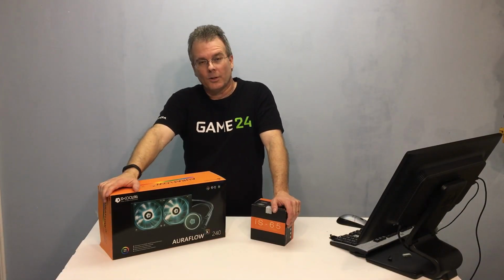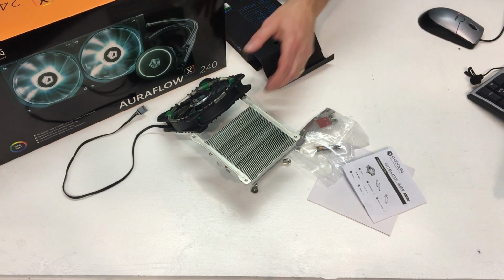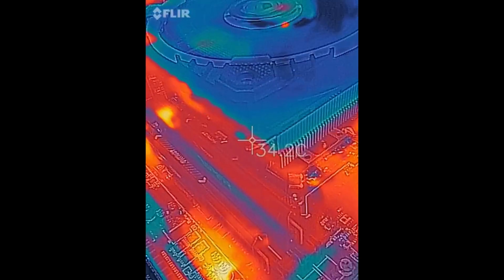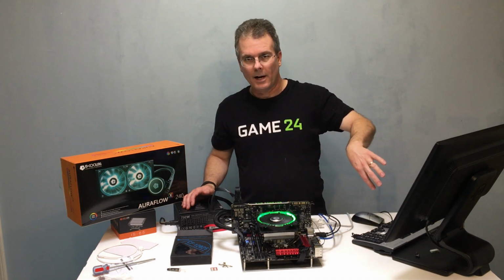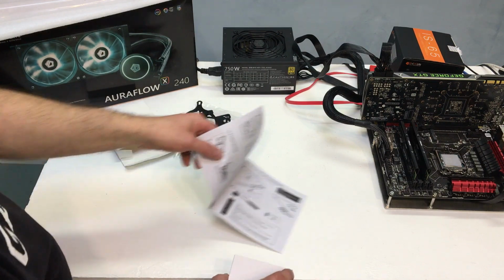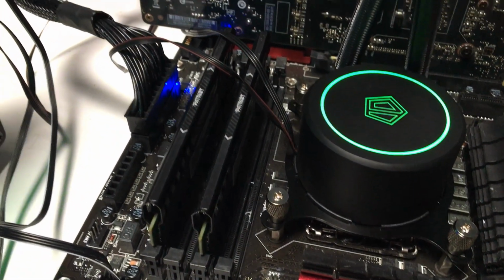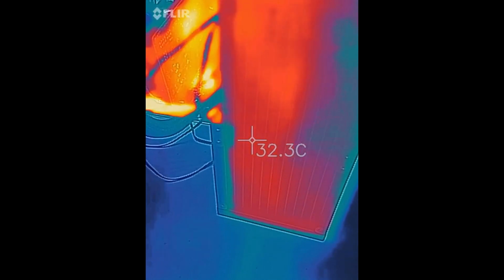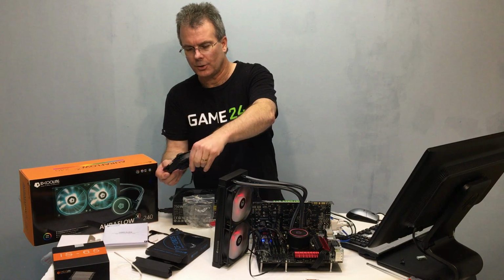ID-Cooling IS-65 and Auraflow X 240 CPU Cooler Review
In this video Chris from Overclockersclub reviews the IS-65 and Auraflow X 240 CPU Coolers from ID-Cooling. ID-Cooling is known for good CPU coolers, so how does it compare? Watch the video to find out!